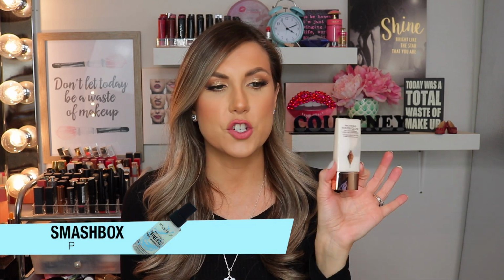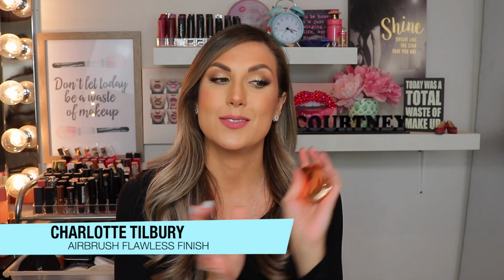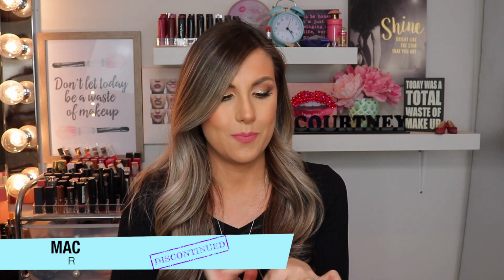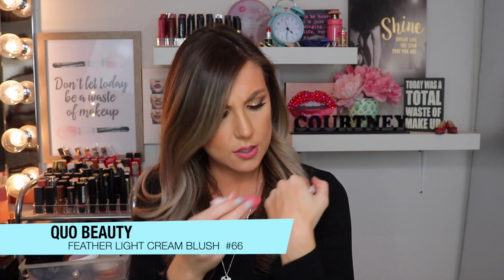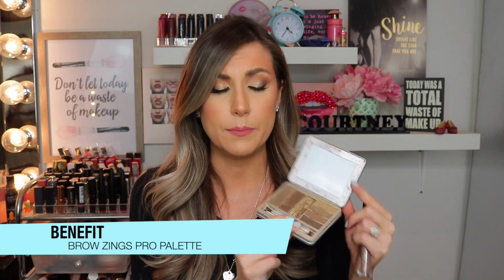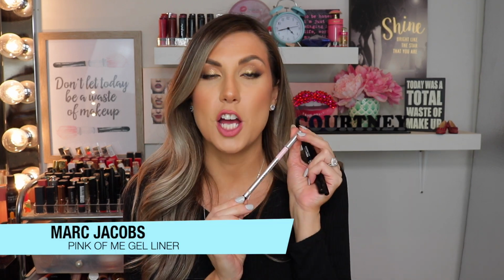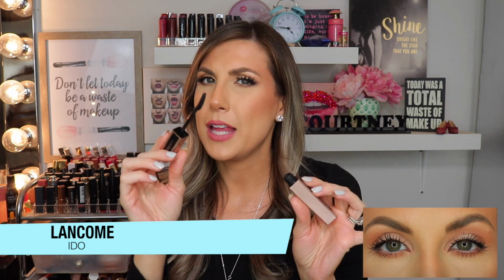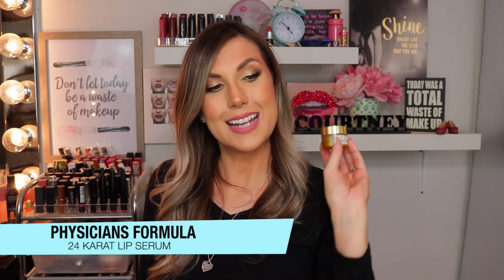2020 MAKEUP FAVES! MY MOST USED PRODUCTS!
Hi Everyone!